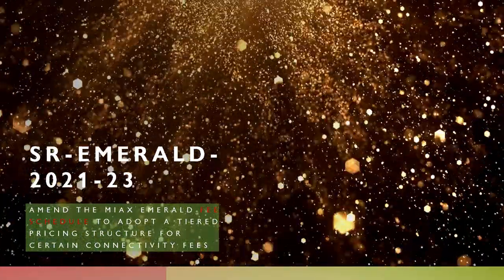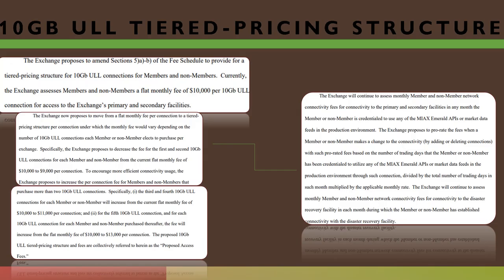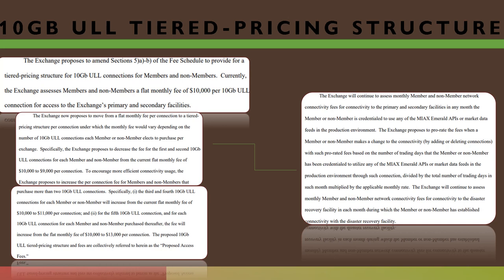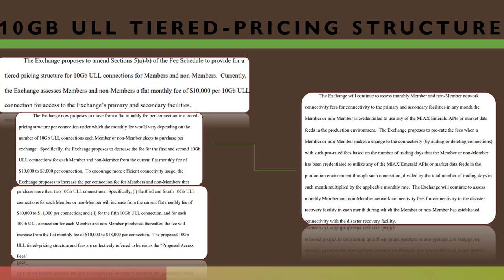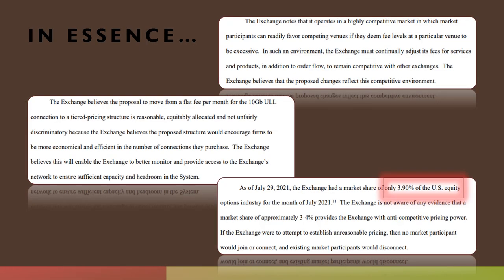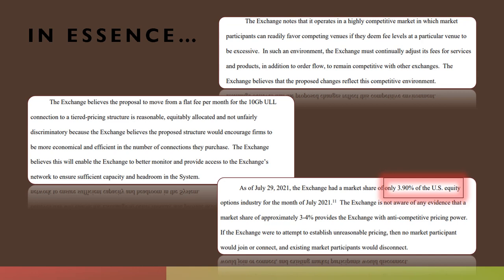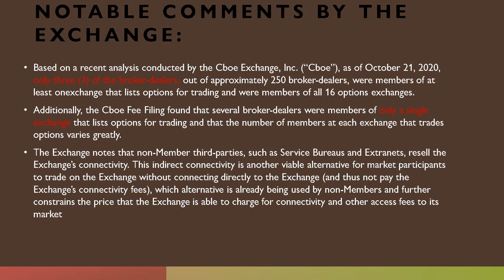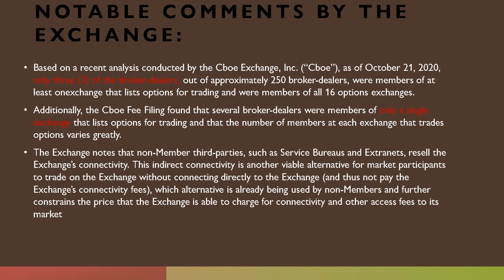Emerald Files Against Dark Pools | SR-EMERALD-2021-23